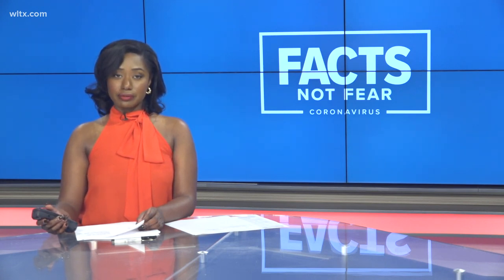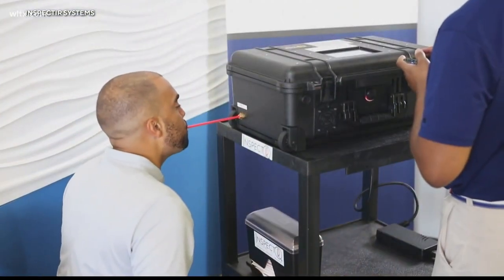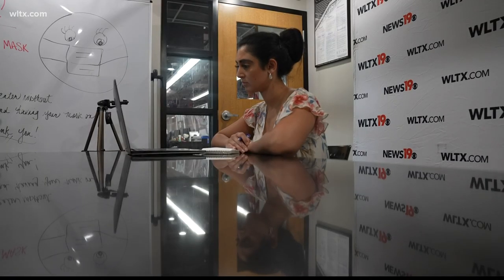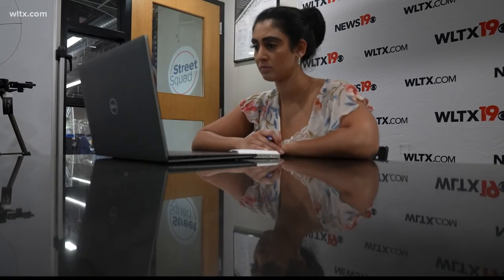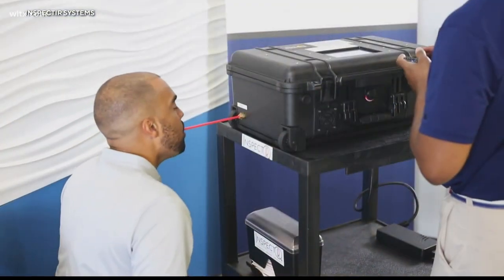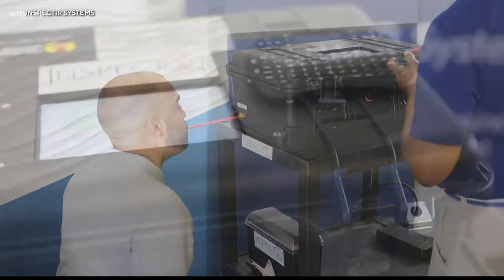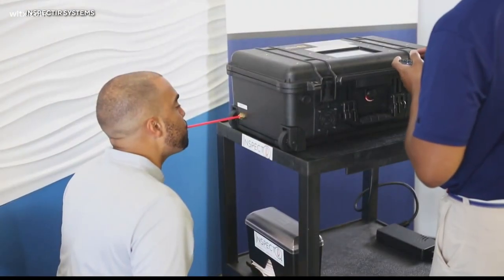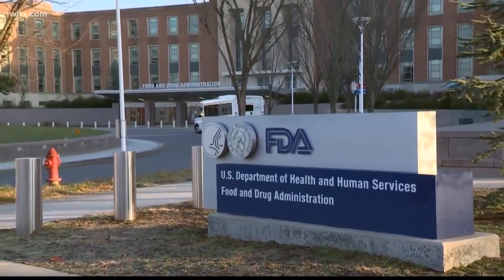COVID-19 breathalyzer FDA approved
A new form of testing has been approved by the FDA for emergency use.